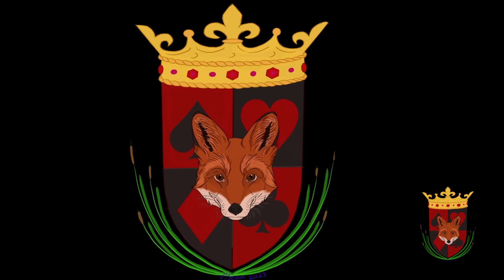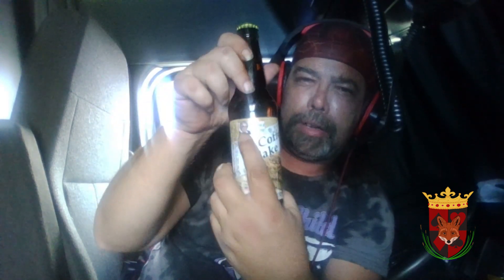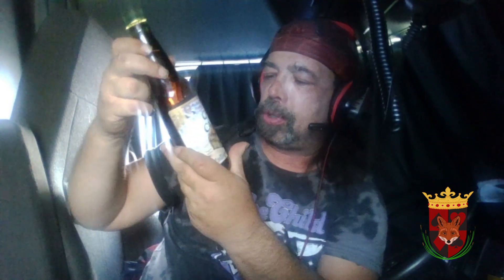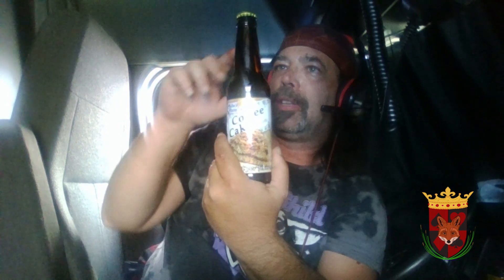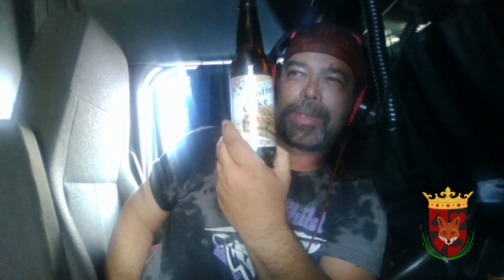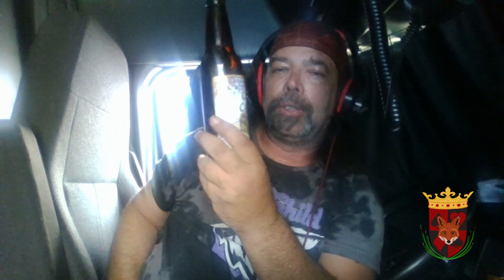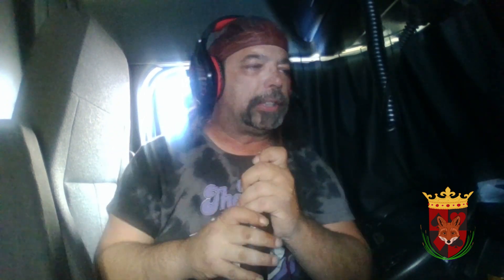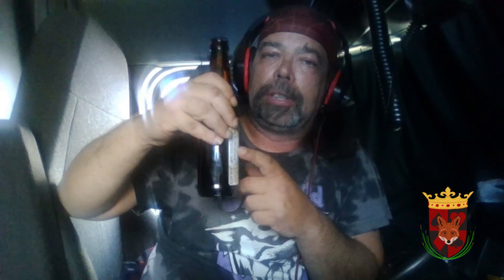Rocket Fizz Coffee Cake Soda